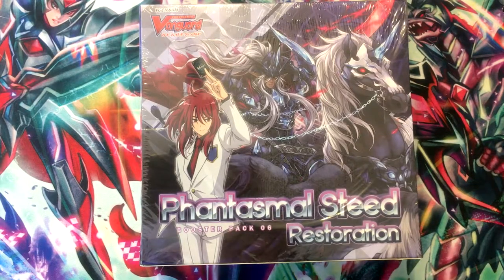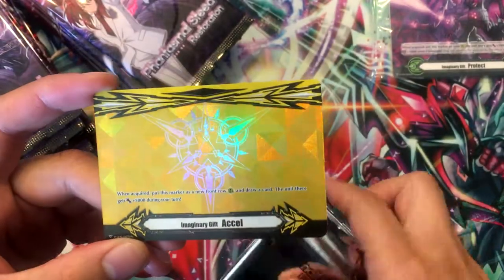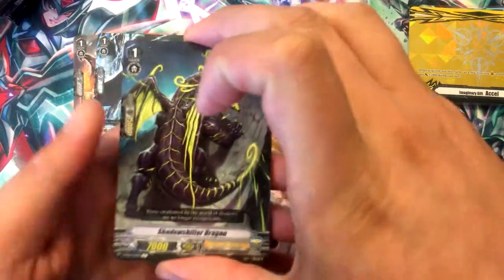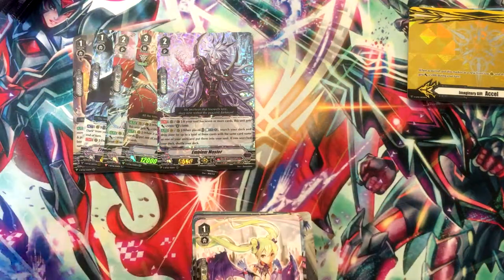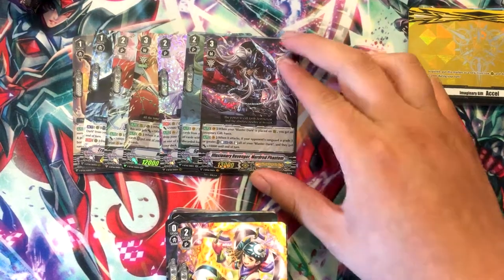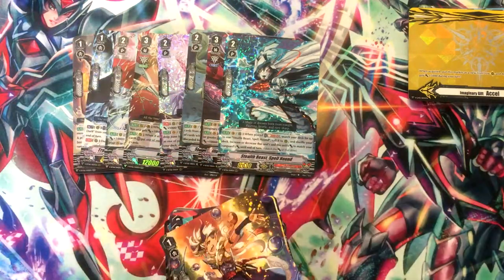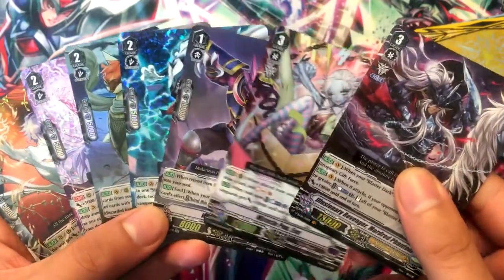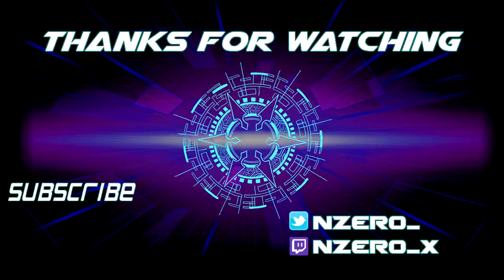NZero's Cardfight Vanguard Opening 35 - Phantasmal Steed Restoration Booster Box (2nd Box)